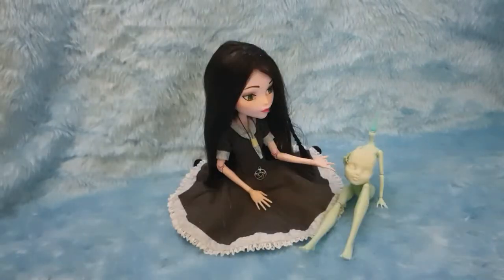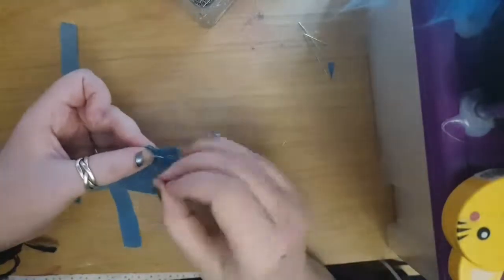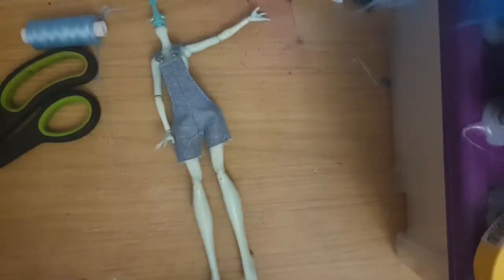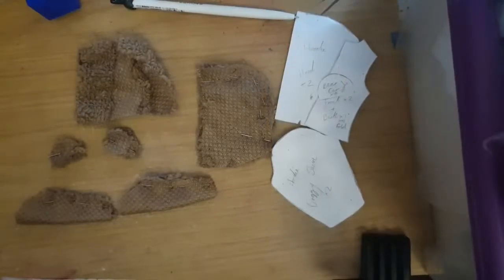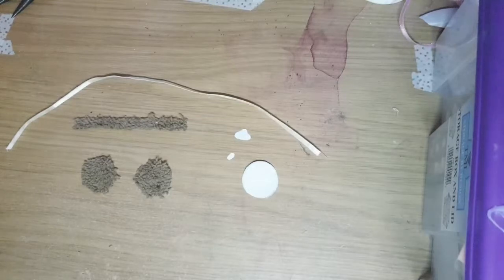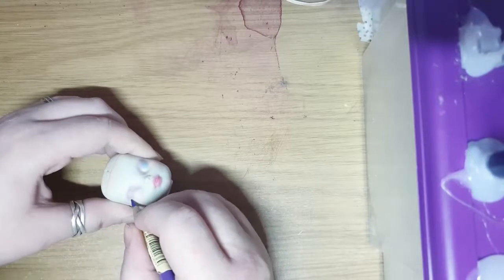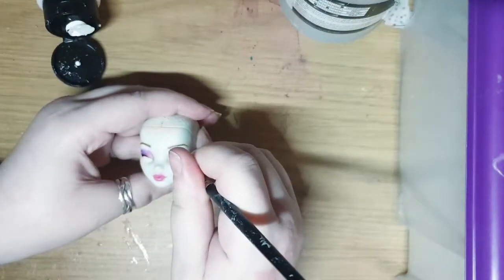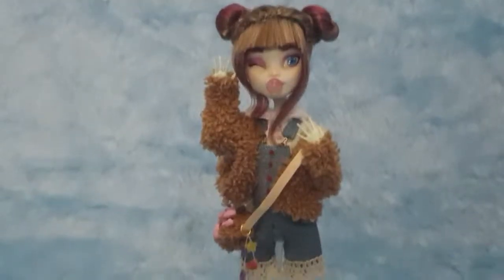Custom Doll Repaint - Ayla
Which editing style do you prefer? Dungerees or the hoodie & blouse?

Thank you so much to everyone for the feedback last time, I feel its really helped me improve this time around. Hints and Tips are always welcome.

Also my website, while is still a work in progress, has items for sale in the shop as well as gets regular updates on the blog so be sure to check it out ^^